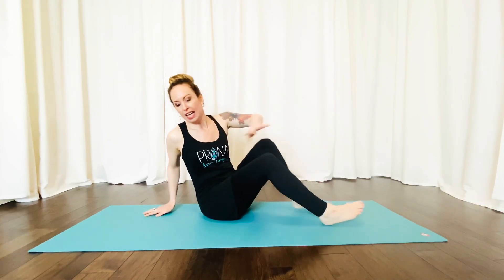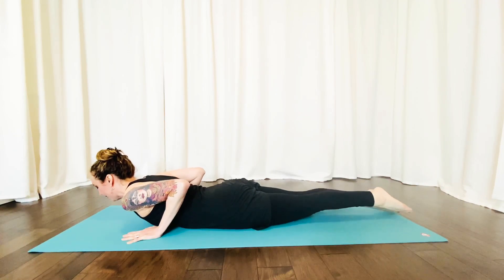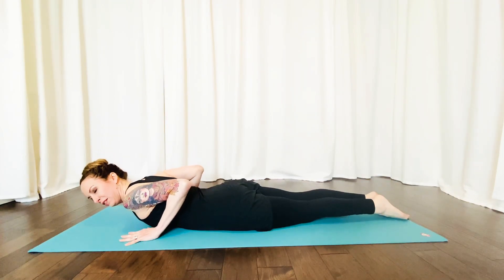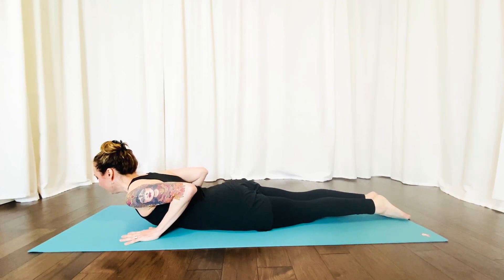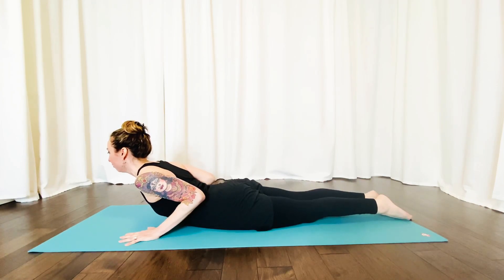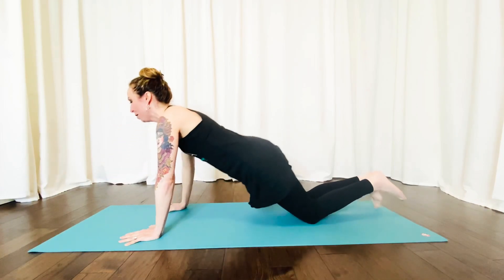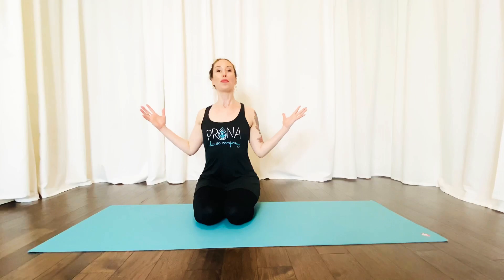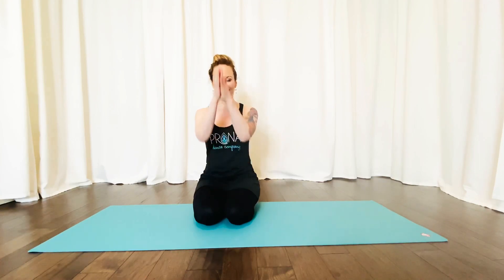Find Your Flow - Day 11: Bhujangasana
Cobra Pose (Bhujangasana) is a great pose for some gentle back bending. There are lots of variations to this one, but the classic is pretty accessible to all. If you need a little challenge, simply contract a little more to lift higher or try taking some weight out of your hands. Need less of a challenge, just don't lift as high.
Be sure to keep the tops of your feet down, legs together and the contraction along your full spine. It's easy to want to contract mostly in the low back (which also lifts the legs), but we are working on length and full spinal extension. Play around with this one and let your imagination play with feeling like a cobra rising off the ground!